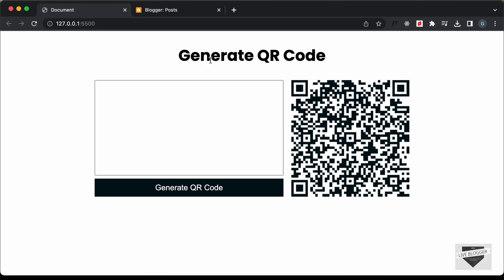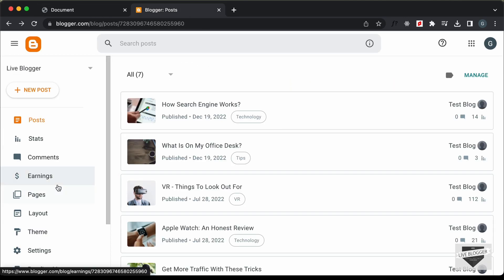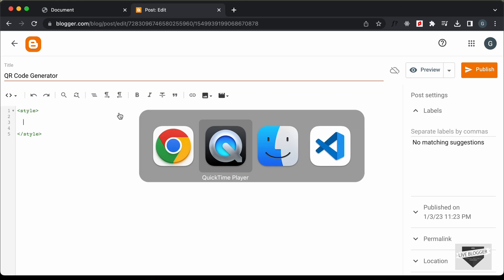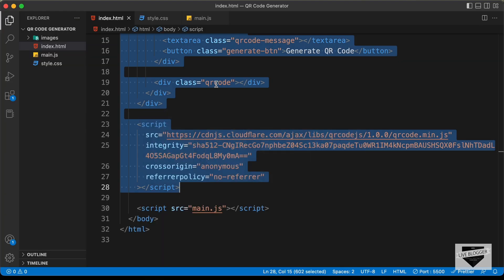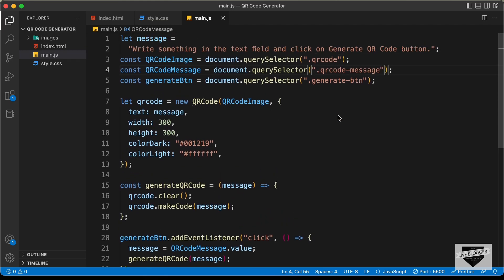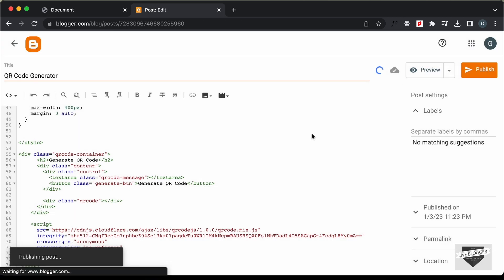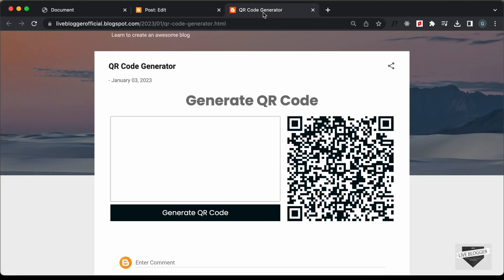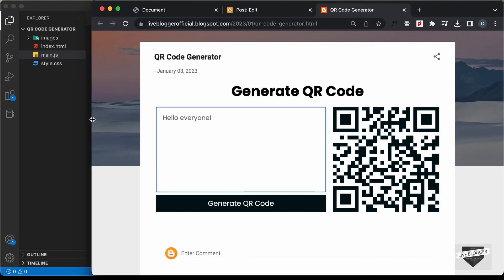How To Add A Responsive QR Code Generator To Your Blogger Website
Hi guys, in this video, I will show you how to add a responsive QR Code generator tool to your Blogger website.